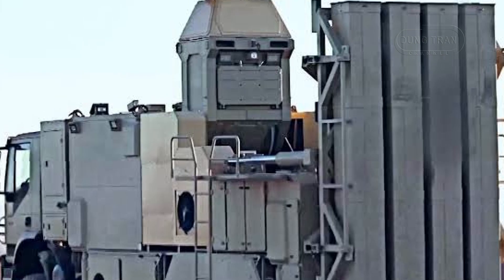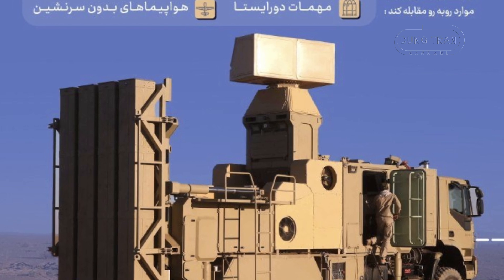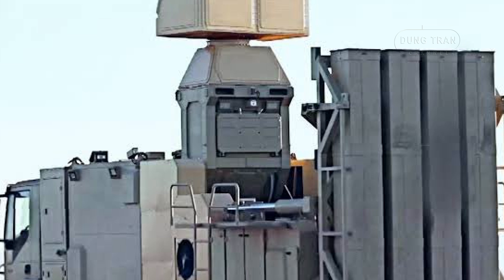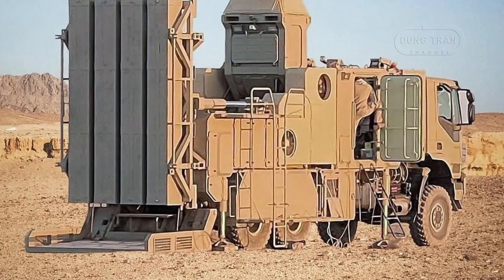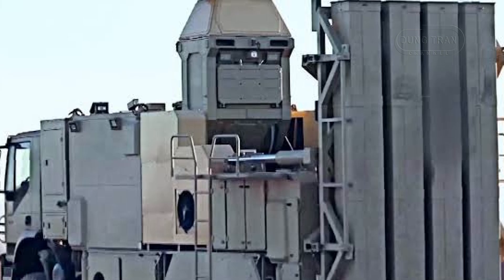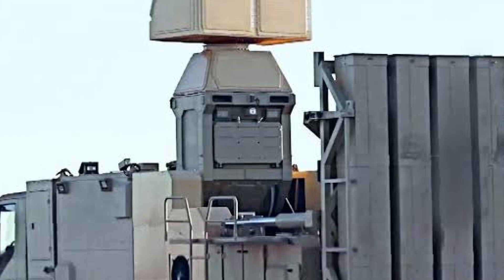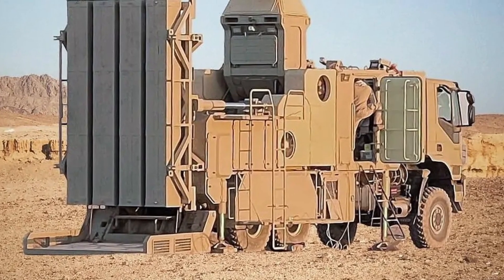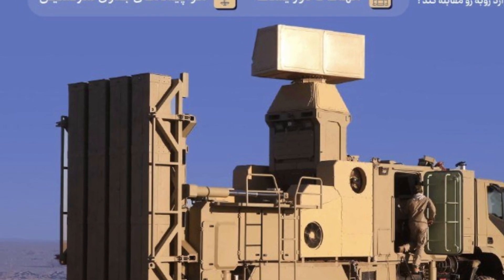Zoubin vs. Iron Dome: Iran's Answer to Modern Aerial Threats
Discover Iran’s newly unveiled Zoubin air defense missile system and why it’s being compared to Israel’s renowned Iron Dome. Designed to counter low-altitude threats like drones, cruise missiles, and loitering munitions, the Zoubin showcases cutting-edge capabilities, including high mobility, 360-degree coverage, and simultaneous multi-target tracking. Positioned as a cornerstone of Iran’s air defense strategy, this domestically developed system reflects Tehran’s focus on self-reliance in military technology. In this video, we explore how the Zoubin stacks up against the Iron Dome, its role in Iran’s defense architecture, and its potential impact on the Middle East’s security landscape.

Thank you very much.
Best regards
Dung Tran.